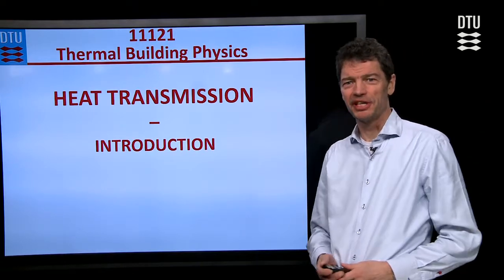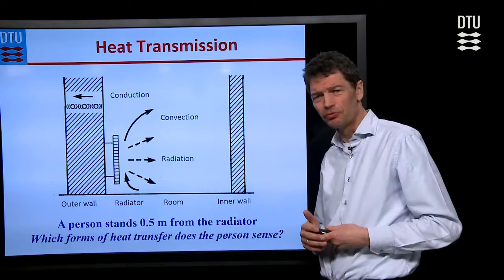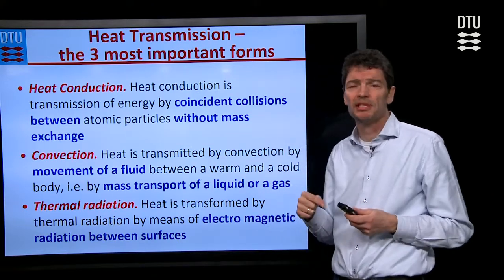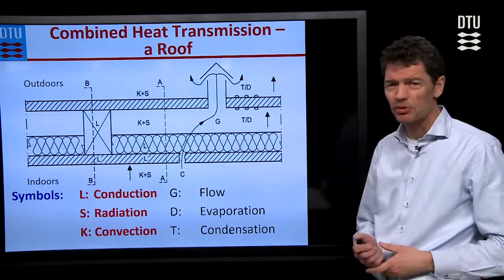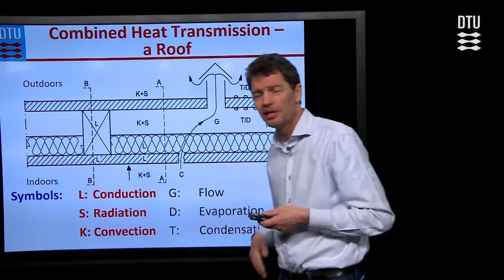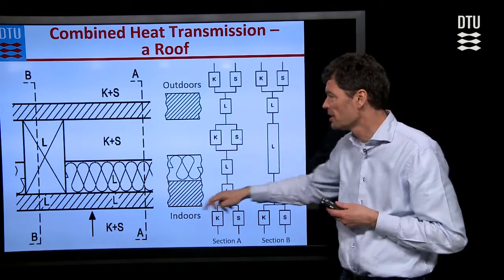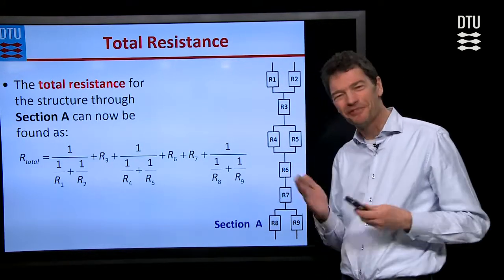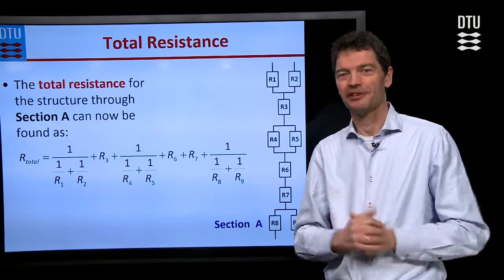Lec 1 | Building Physics - Heat Transmission: Introduction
University Lecture: Heat Transmission: Introduction

Course nr: 11121
Lecture: 1/13
Language: English

0:00 Introduction
0:04 11121 Thermal Building Physics
0:54 Heat Transmission - Mechanisms
1:59 Definition of Heat Transmission
2:37 Heat Transmission - the 3 most important forms
3:40 Combined Heat Transmission- a Roof
6:37 Combined Heat Transmission - a Roof
8:06 Resistances - in Series and in Parallel
8:58 Total Resistance